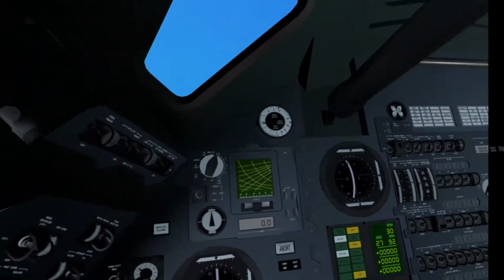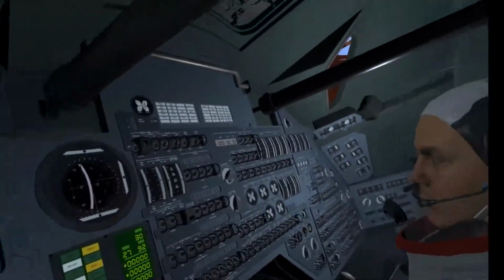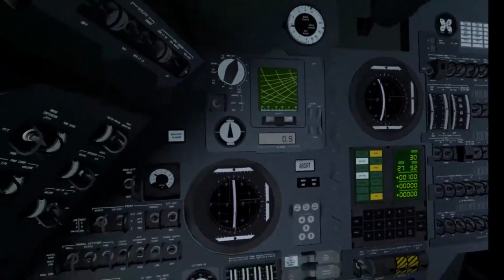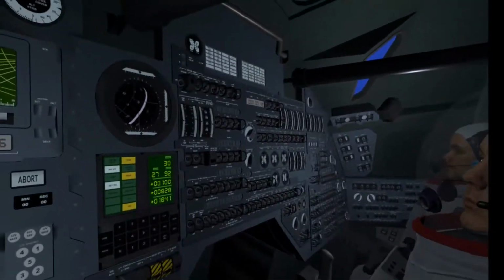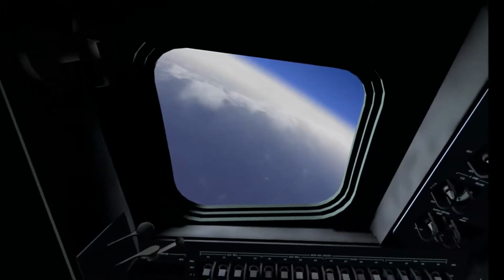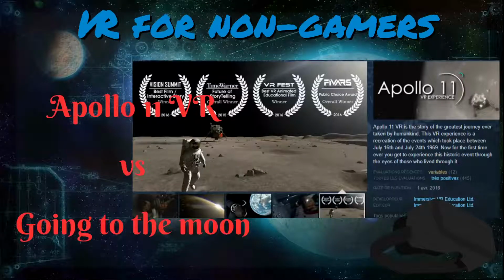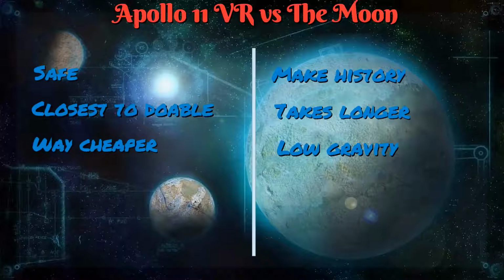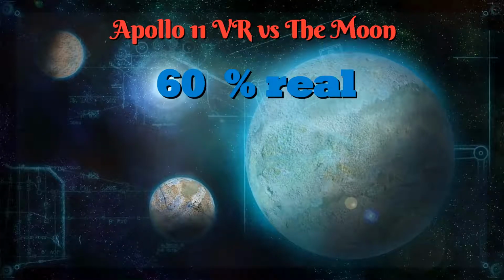Going Virtually to the Moon using Apollo 11 VR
Ever wanted to go to the moon but you can't afford the trip, with virtual reality for a way cheaper price, you'll be half way there.